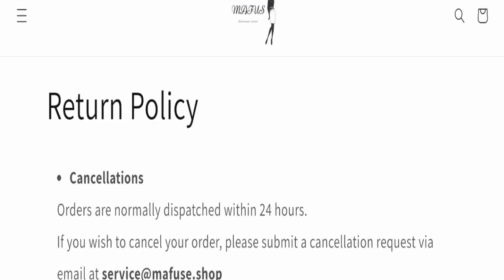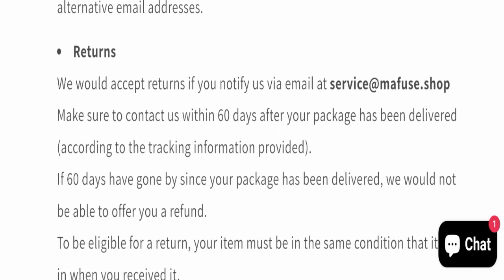Mafuse Shop Reviews (Apr 2024) Real Or Fake Site | Watch This Video Now! Scam Advice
Do you want to know about Mafuse Shop Reviews? Watch this video till end because in this video you will get to know about the legitimacy of the site.

1. How to Refund on PayPal? Step-By-Step Guide on the Refund Policy

2. How to get a refund for a fraudulent credit card transaction

3. How to check whether a product is genuine or not?

Scam Advice